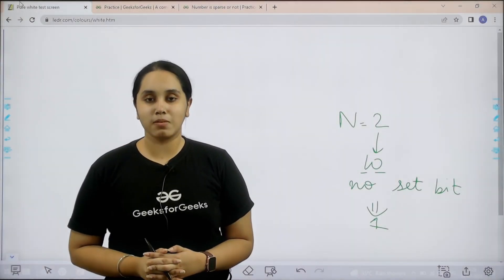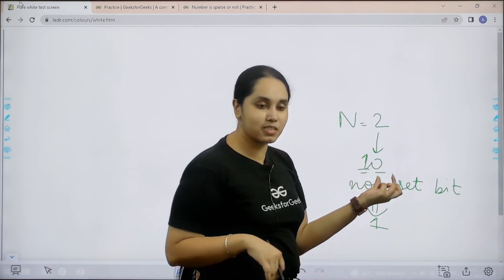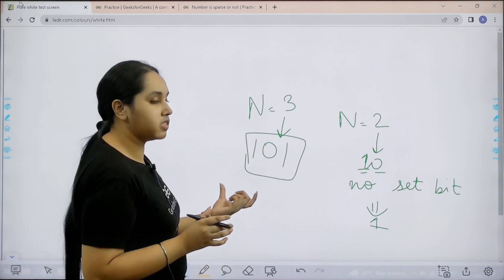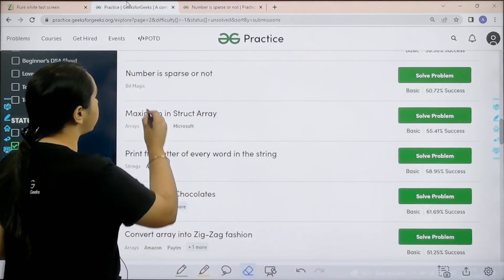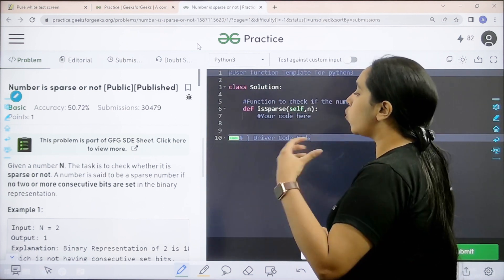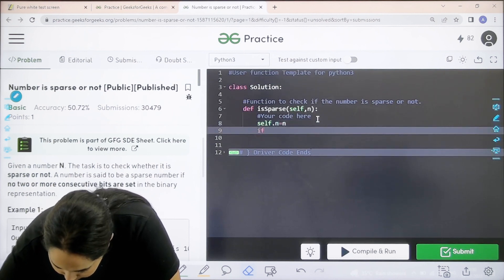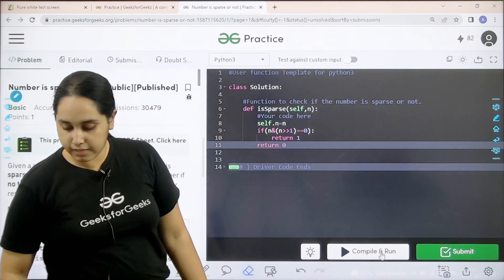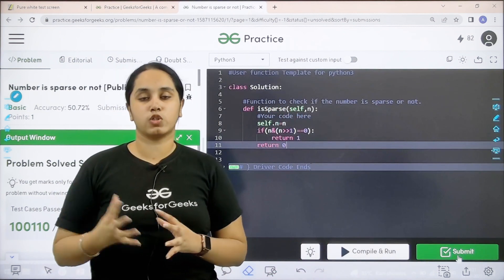Number is sparse or not | School Practice Problem | GeeksforGeeks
Join Avneet Kaur as she solves the school practice problem: Number is sparse or not. This is a great way to improve your coding skills and analyze yourself.